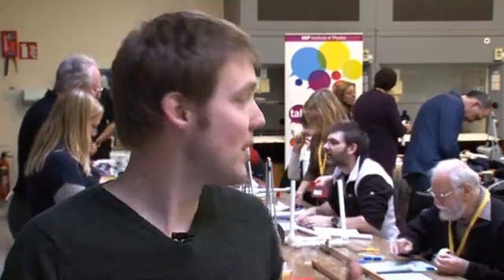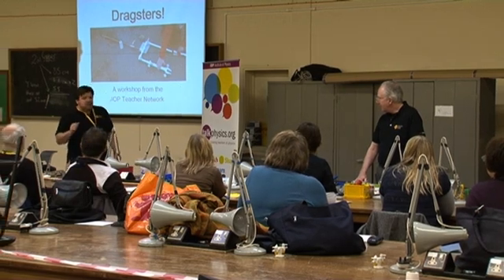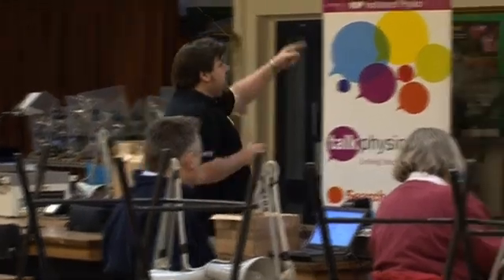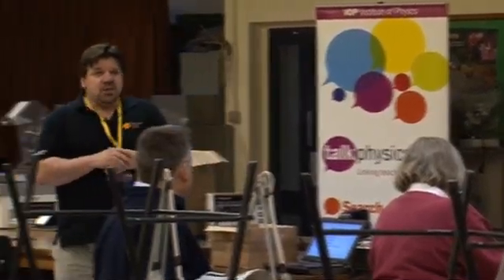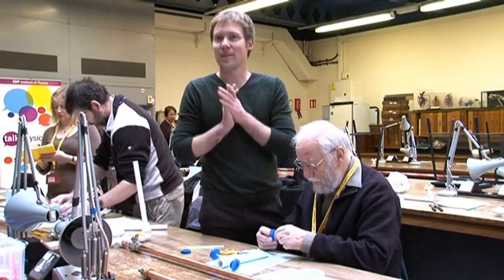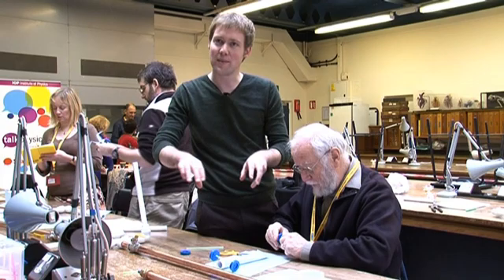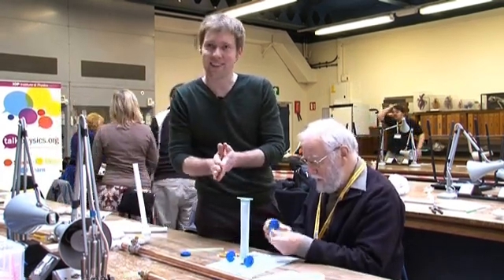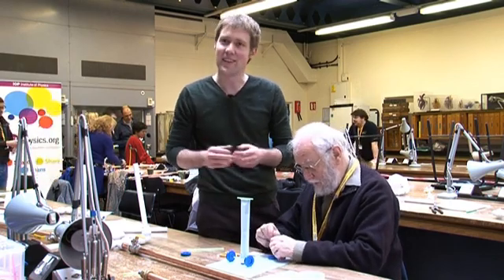Best of Physics Education: Dragsters Workshop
Find out how to take the drag out of teaching speed in this video shot during the Dragsters Workshop at this year's ASE conference in Reading, UK. Gary Williams, Editor of Physics Education, and Gerry Blake of the Institute of Physics showed delegates how to make a dragster launcher and low-cost cars that can be raced against each other in the school sports hall.